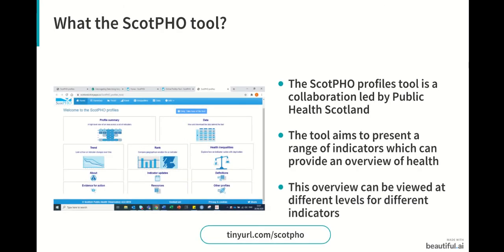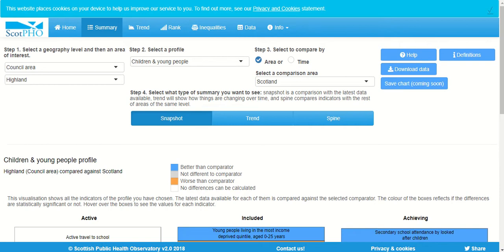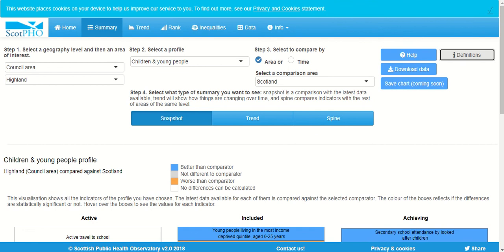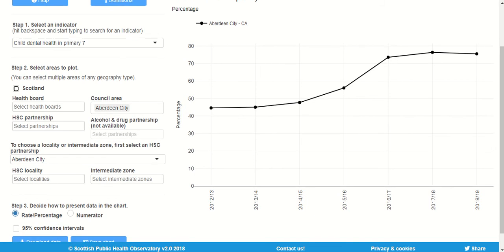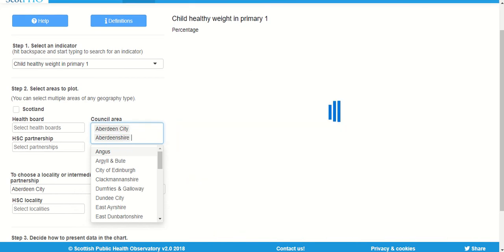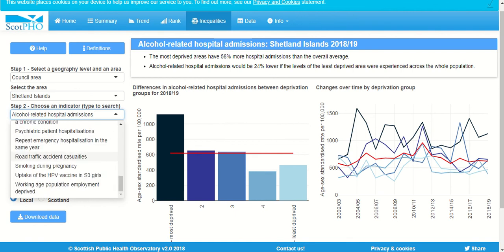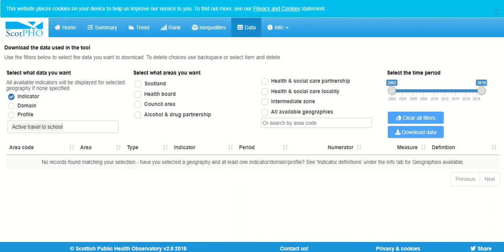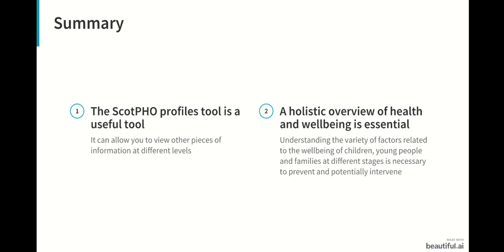Scottish Public Health Observatory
This presentation is part of the Northern Alliance and Education Scotland "Promoting Equity Week 2020."

Created by Grant Murray.